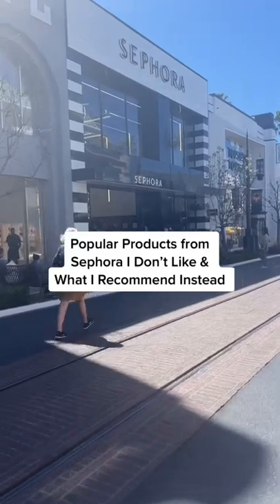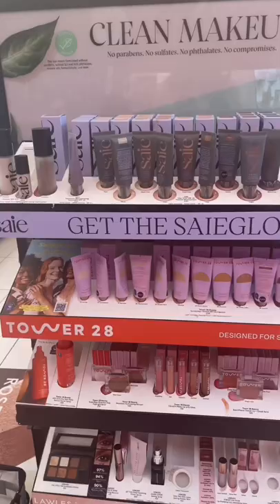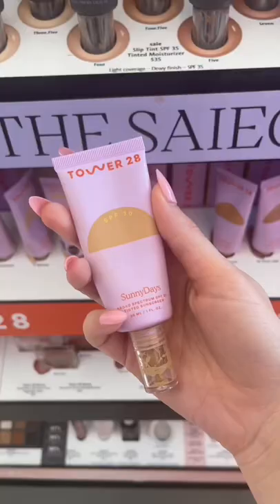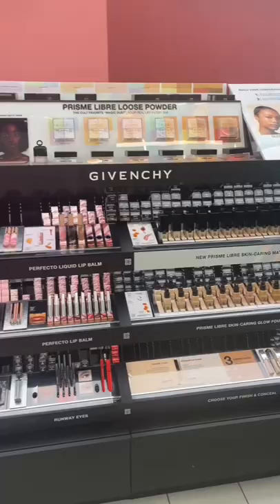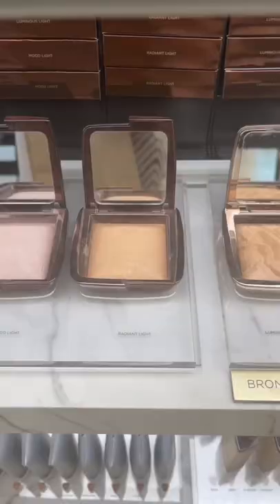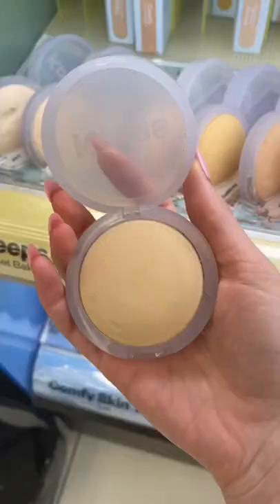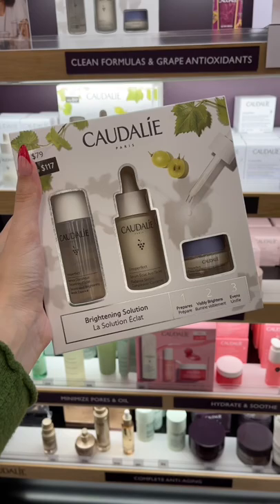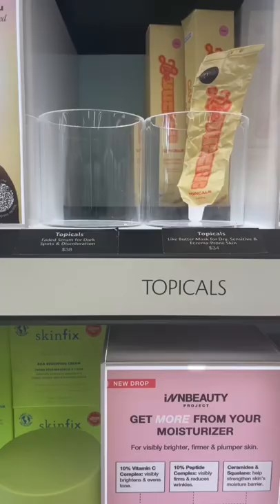Popular products from Sephora I don’t like!